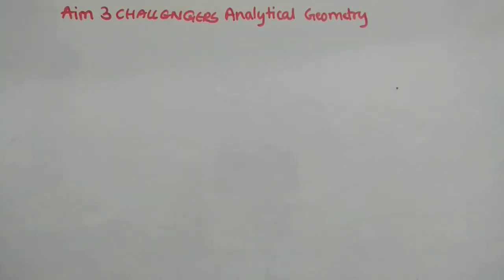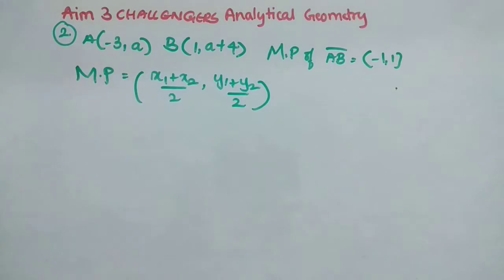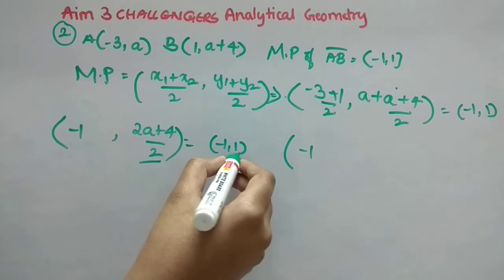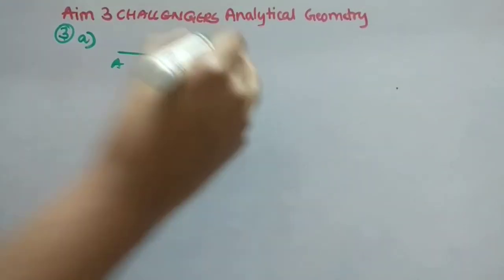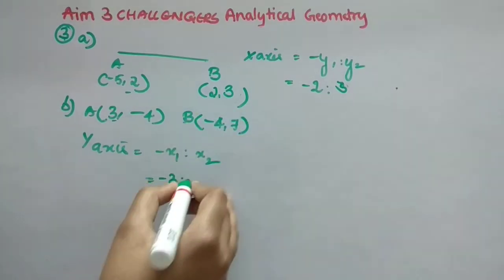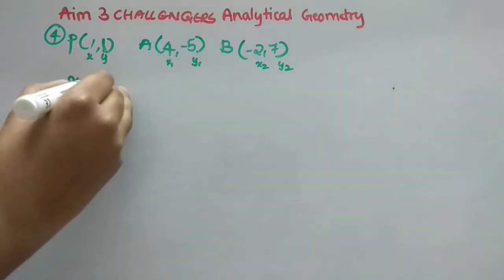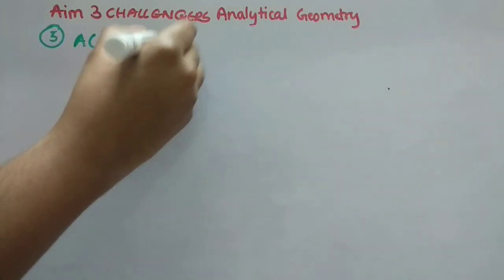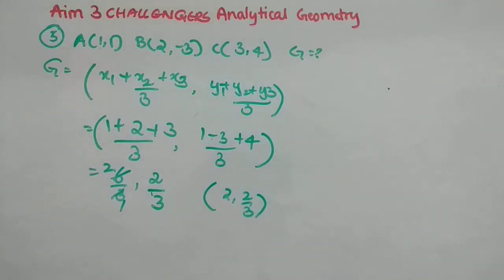Q2-5 Challengers | Aim 3 | Analytical Geometry | Class 8 | Maths Techno | Vishwablooms